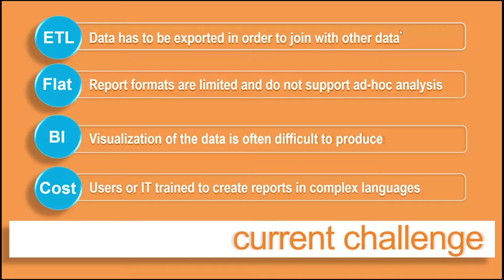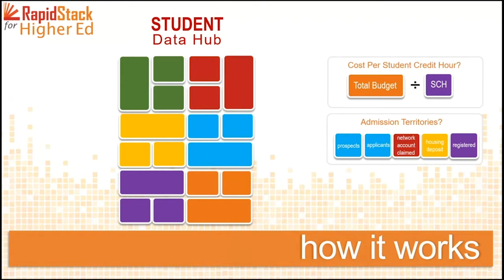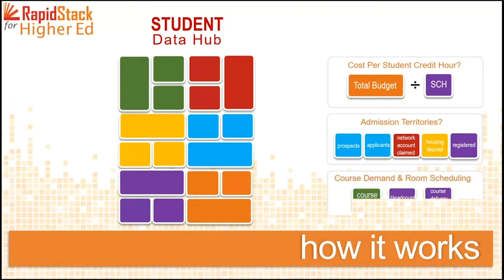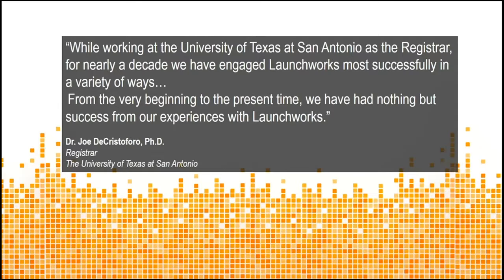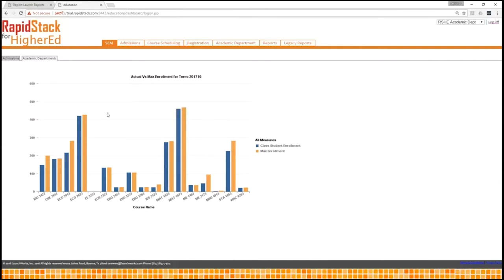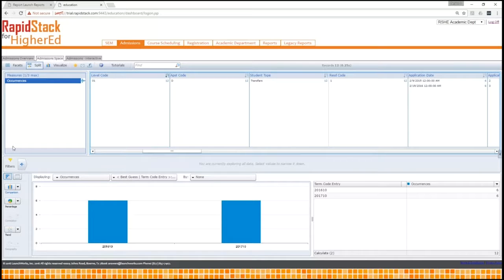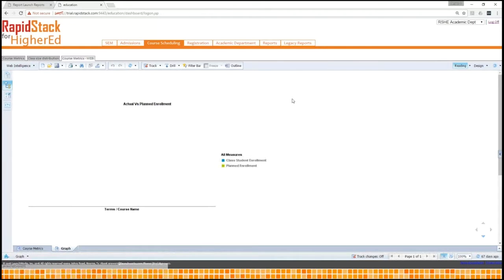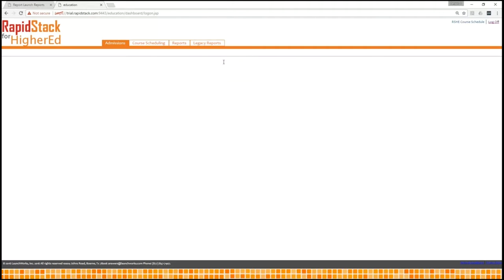Launchworks RapidStack for Higher Ed Functional Webinar